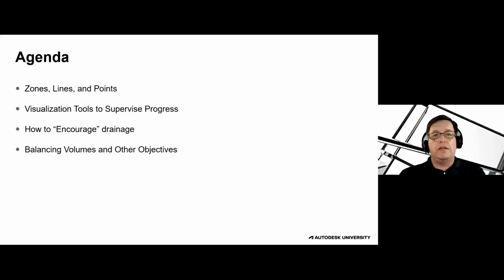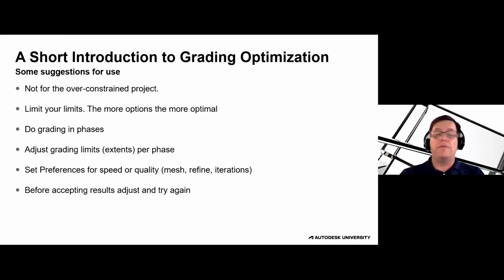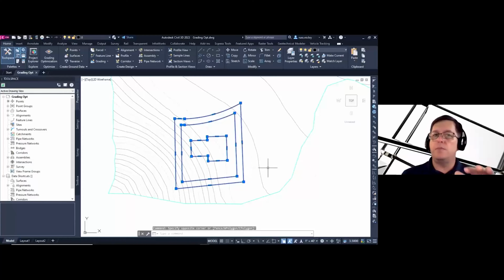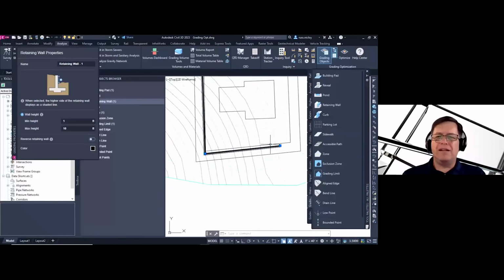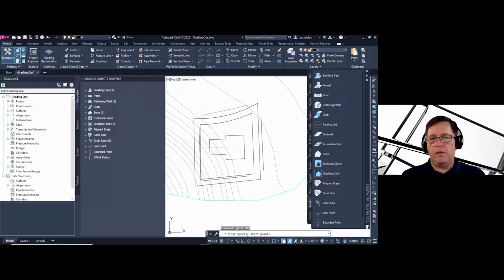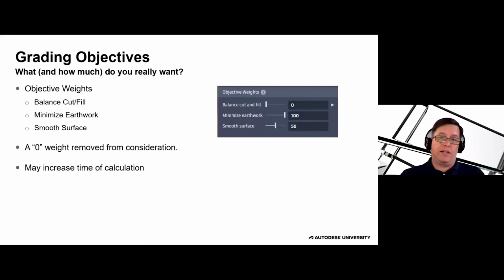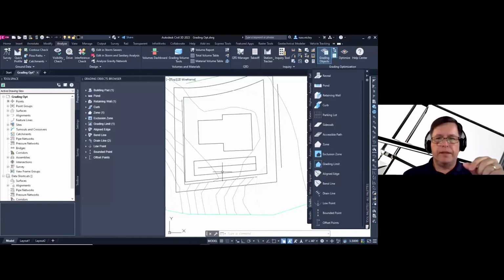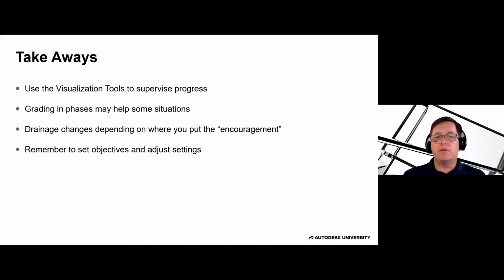[CIVIL 3D] - Grading Optimization - Fazendo escolhas que beneficiam a classificação automática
Esta sessão analisará a Otimização de nivelamento e como ela pode ajudar os usuários a nivelar os locais para inclinações ideais ou equilíbrio ideal. Veremos a importância das zonas e o uso de linhas e pontos para detalhar o nivelamento automatizado. Também veremos como incentivar os resultados desejados e ferramentas que podem identificar quando os resultados estão tendendo a resultados indesejáveis.
Tópicos:
• Aprenda as funções de zonas, linhas e pontos
• Aprenda como estimular a drenagem nas direções desejadas.
• Aprenda como alterar os objetivos para equilibrar os volumes.
• Aprenda a usar as ferramentas de visualização para analisar o progresso da classificação